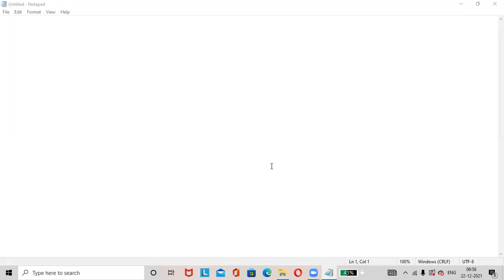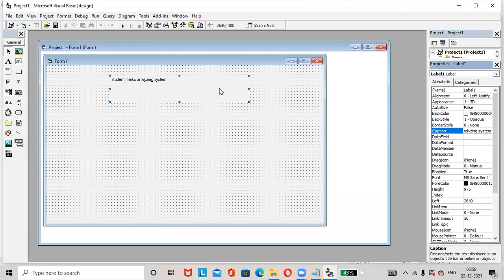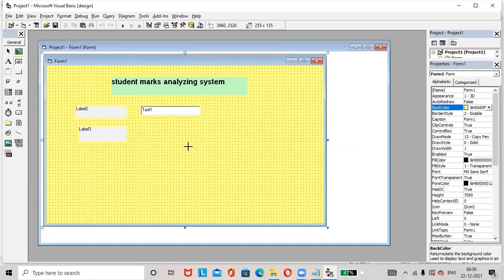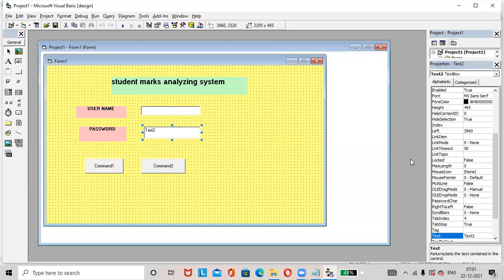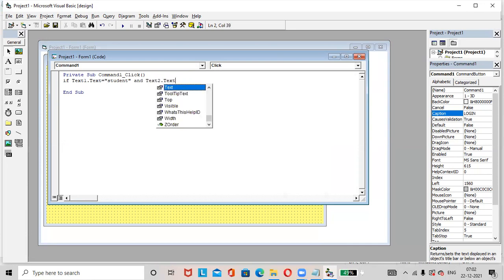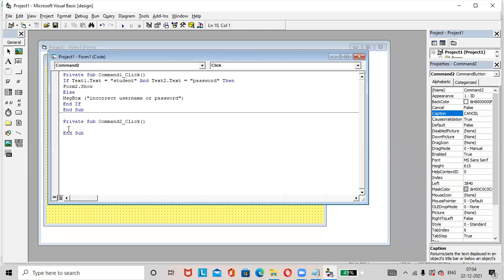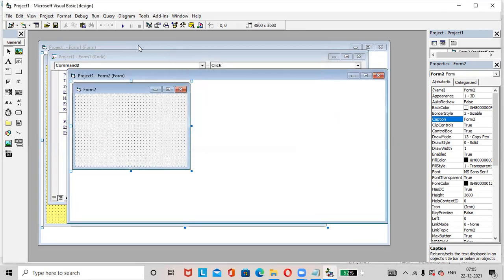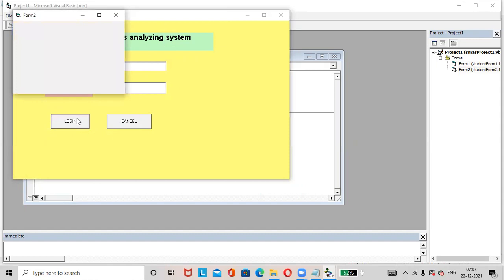Student Marks Analyzing System MICROSOFT VISUAL BASIC 6.0 Form 1